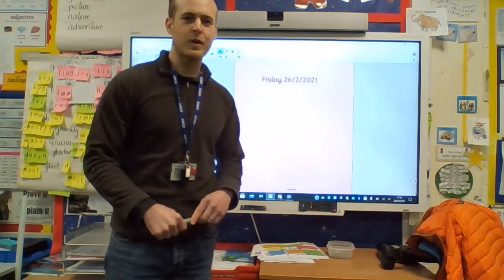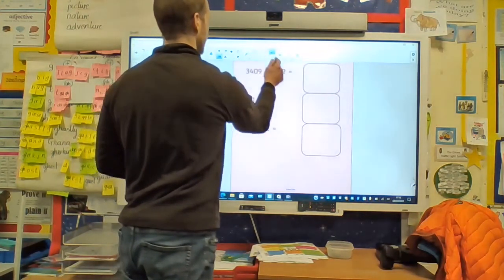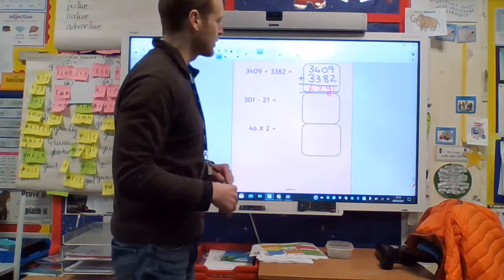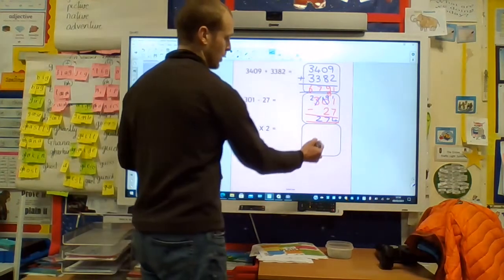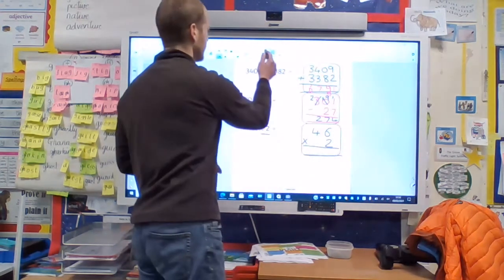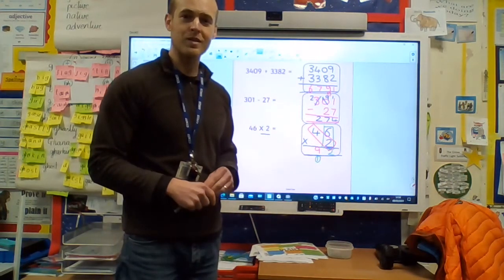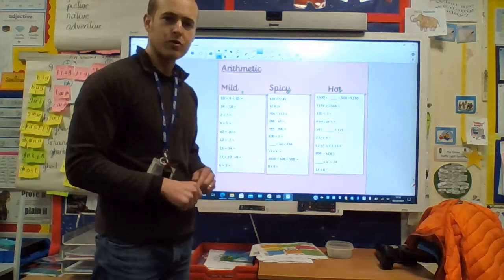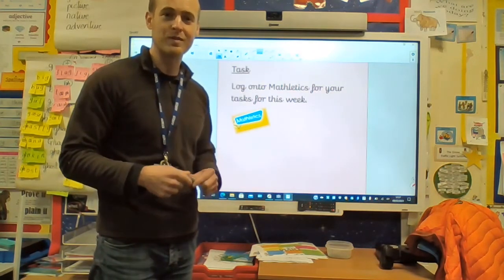Year 3 Maths Friday 26th Feb